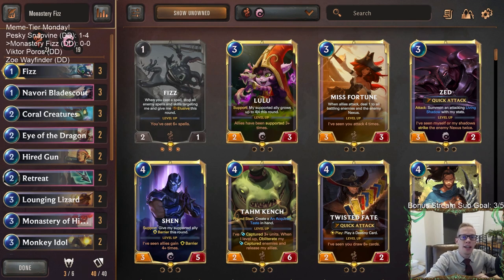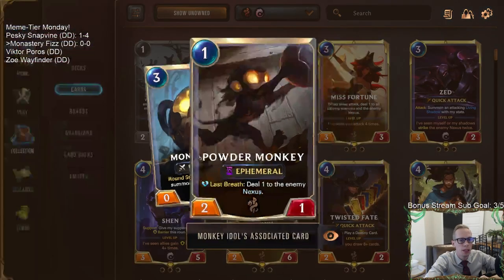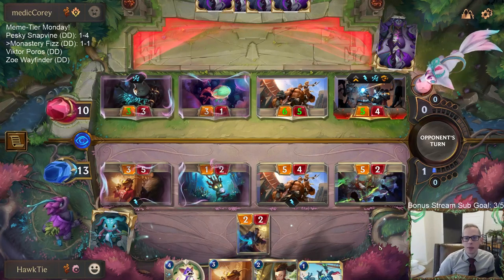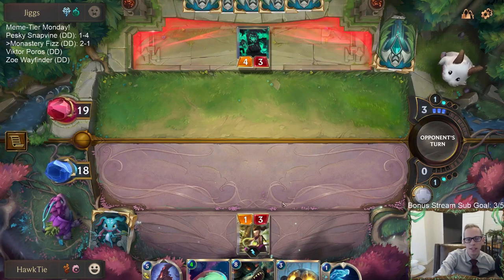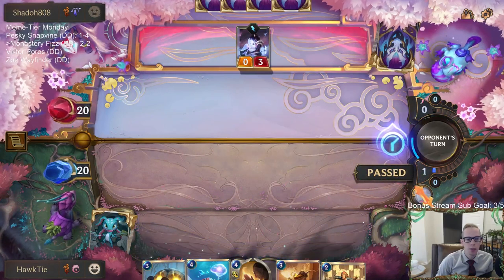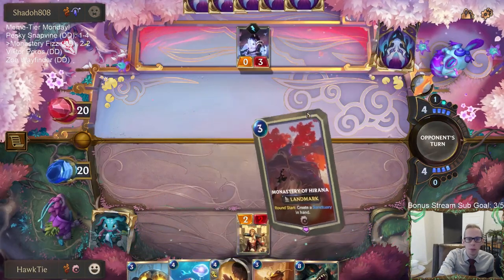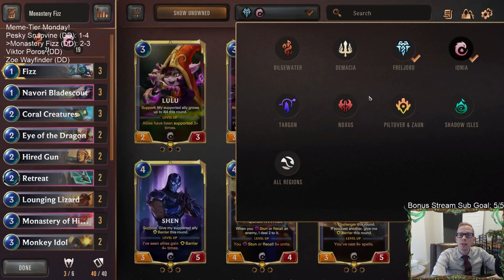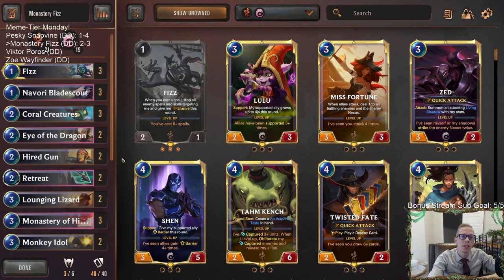Monastery Fizz: It's Monastery-Tier Monday! | Legends of Runeterra LoR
Legends of Runeterra Meme deck: Monastery Fizz
Code:
CECQEAQGBYXACAICCEBAGAQGBAAQEAQFAEBQMEIEAIBAEAYKAUBAMBIGDQRCMAIDAYBACAICEEAQCAYCAU
Champions: Fizz
Regions: Ionia, Bilgewater